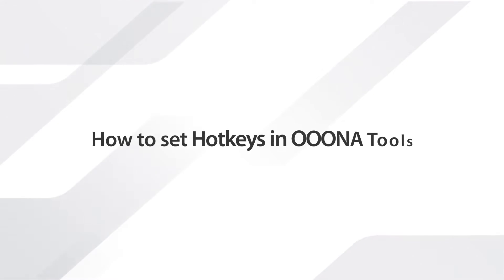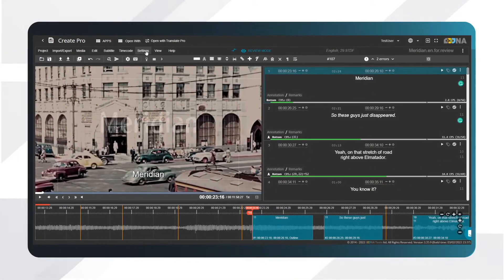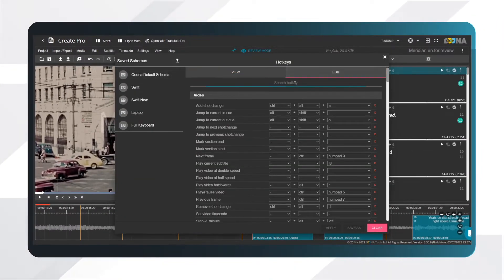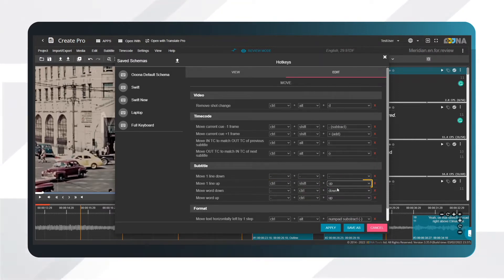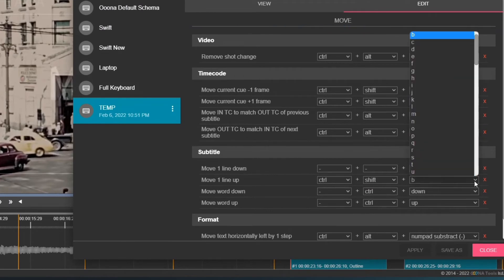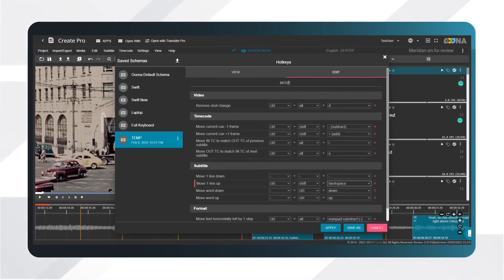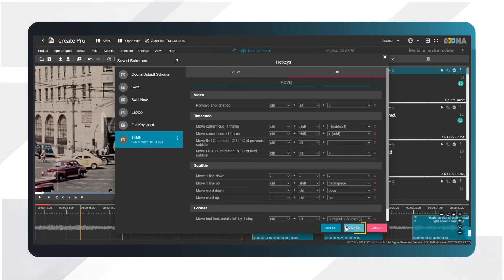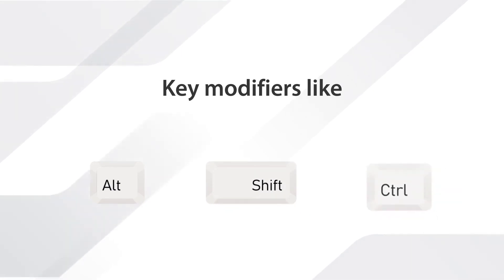How to set Hotkeys in OOONA Tools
Hotkeys are a combination of keys or a single key that provides quick access to a function within a program.
You can set a Hotkey to open any function in OOONA Tools.
Let’s create a hotkey for “Move one line up.”
On the menu bar, select Settings-Hotkeys
Or click the Hotkeys button on the toolbar at the top of the page.
and select Edit Start typing the phrase Move in the Search field to find the Move one-line up command,
and set the desired Hotkey combination
Set it to Ctrl+Shift+Up arrow and click “Save as” to save the new hotkey schema as a preset.
The new preset will appear on the left pane, and you can switch between the hotkey presets.
If you select a key combination that is already used as a hotkey of a different command,
You will see a red error indication.
Hover over the command to see what the conflict is in a tooltip.
you can find a different key combination that is not in use,
Or you can search for the command using the Hotkey and delete the combination from it by clicking the red X.
That will clear the combination from that command, and you will be able to Re-use it with the desired command.
Remember, you don't want to assign a command to a common key used when typing, like the spacebar or Enter key. We recommend always using a key modifier, like Alt, Shift, or Control.